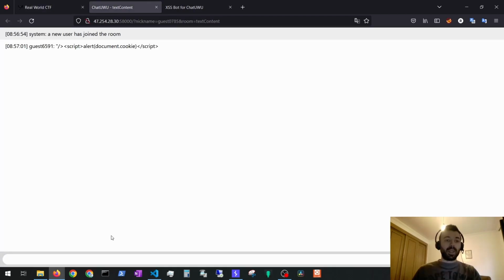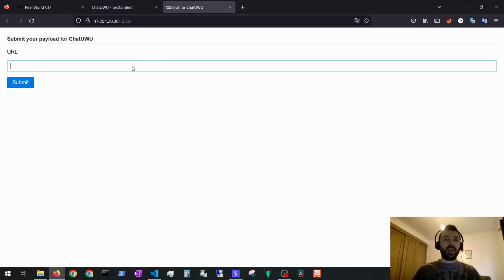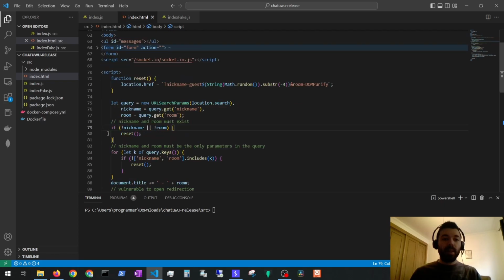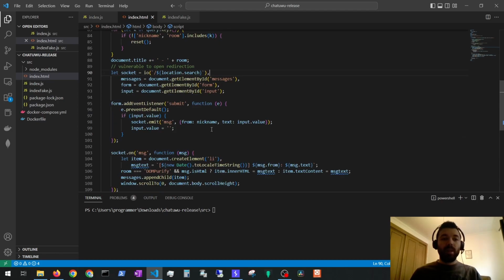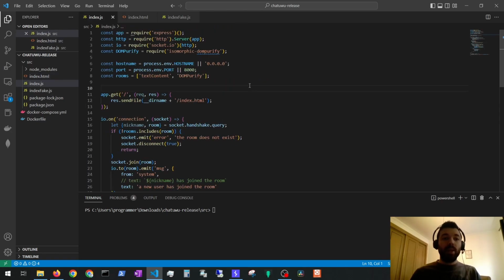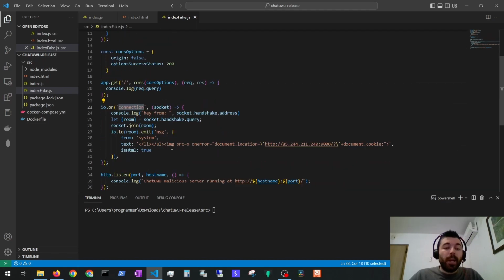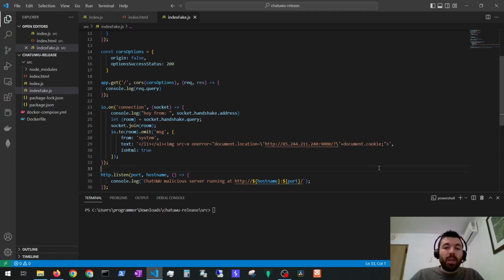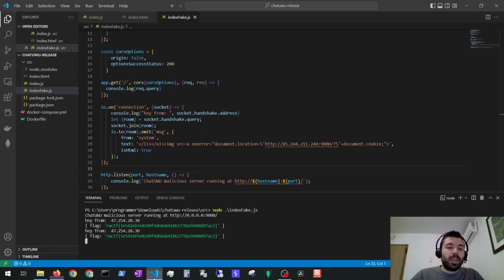ChatUWU - Real World CTF 2023 - Web Challenge Writeup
Timestamps:
00:00 Intro
01:08 Code Review
02:49 Malicious Server
03:37 Getting the flag